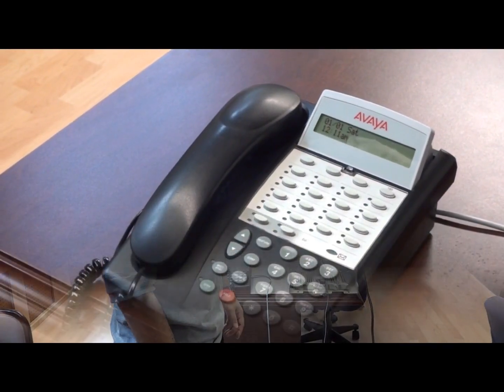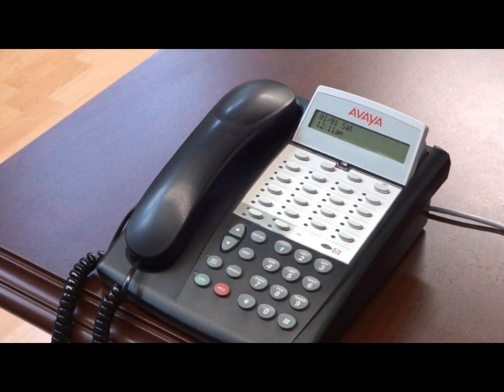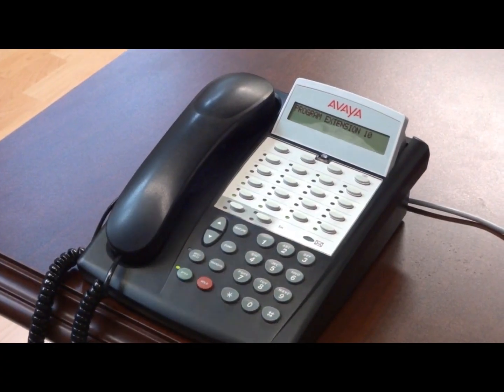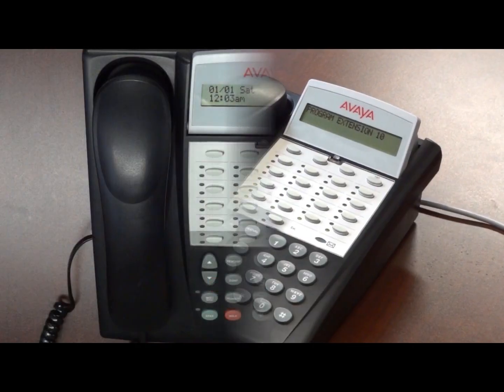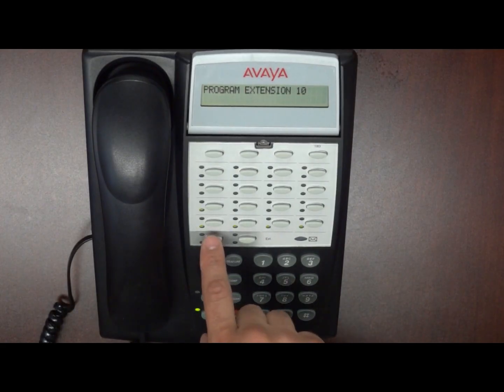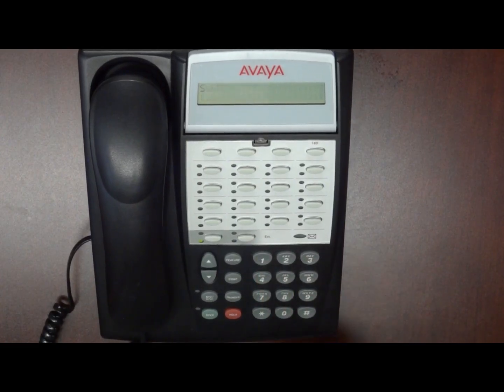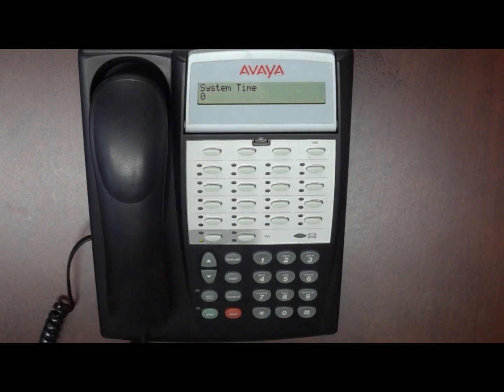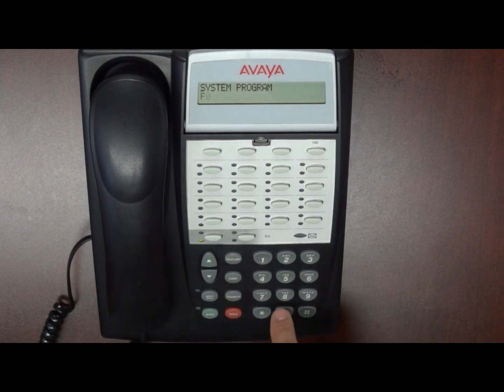How To Change The Time On An Avaya Partner System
This video shows you step by step how to change the time on an Avaya Partner System.